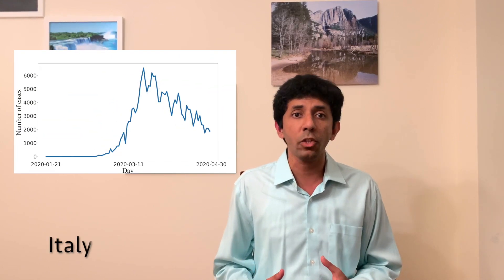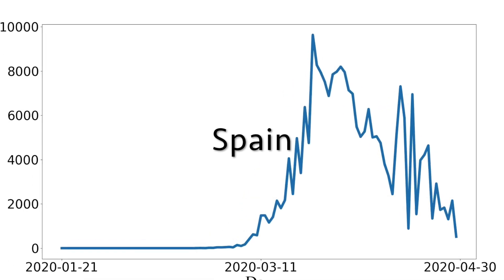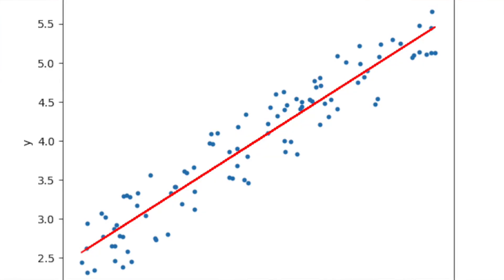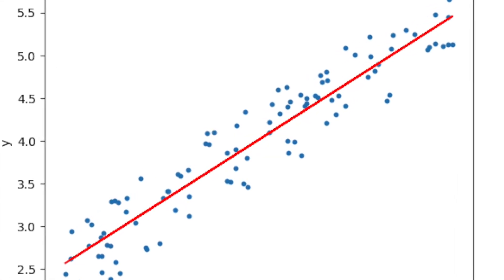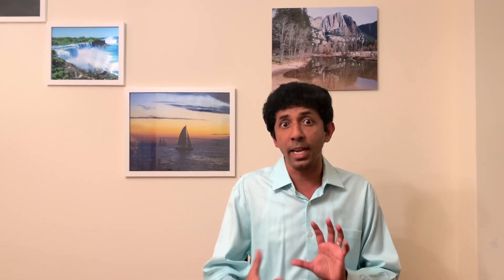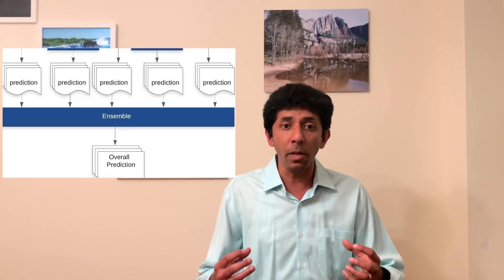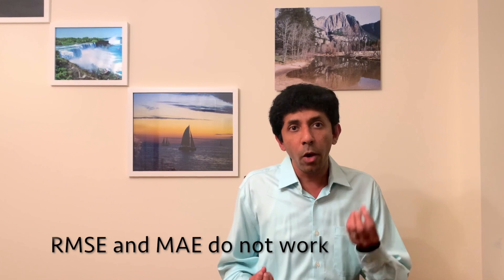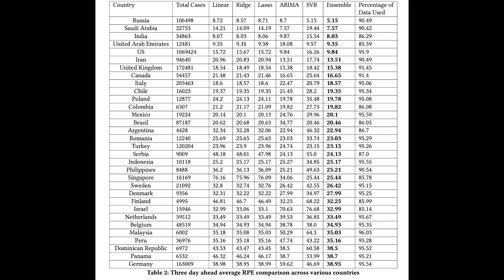COVID-19 Case Prediction: Regression and Machine Learning Models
In this video,  we discuss how to design statistical regression and machine learning models to predict the number of COVID-19 (coronavirus) cases in countries across the world. To this end, we design a regression based ensemble learning model consisting of Linear regression, Ridge, Lasso, ARIMA, and SVR that takes the previous 14 days data into account to predict the number of new COVID-19 cases in the short-term. The ensemble model outputs the best performance by taking into account the performance of all the models. We consider data from top 50 countries around the world that have the highest number of confirmed cases between January 21, 2020 and April 30, 2020. Our results in terms of relative percentage error show that the ensemble method provides superior prediction performance for a vast majority of these countries with less than 10% error for 6 countries and less than 40% error for 27 countries.